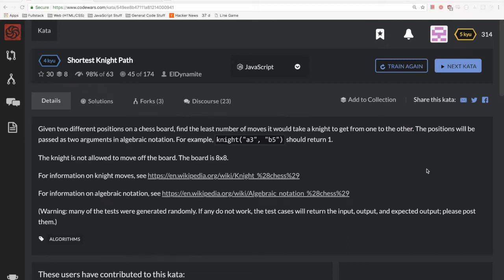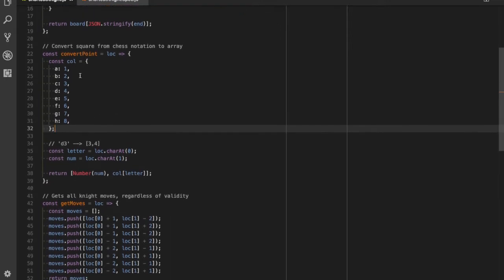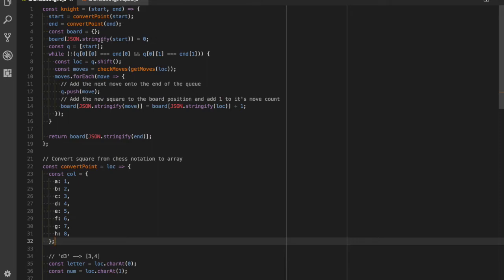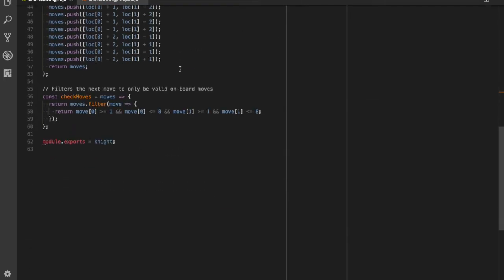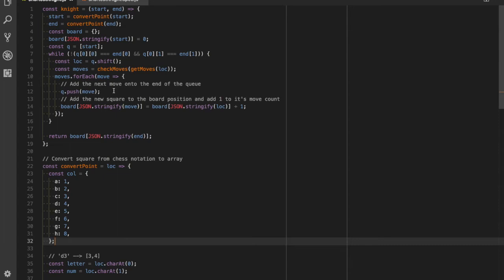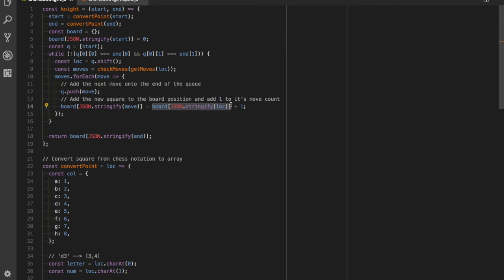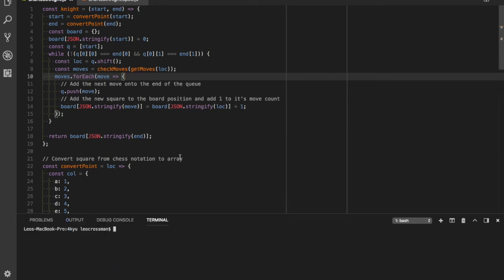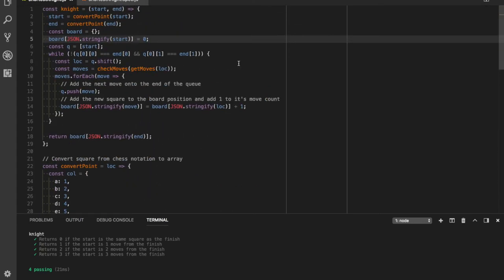Shortest Knight Path Algorithm in Javascript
A javascript solution to the shortest knight path algorithm on Code Wars.